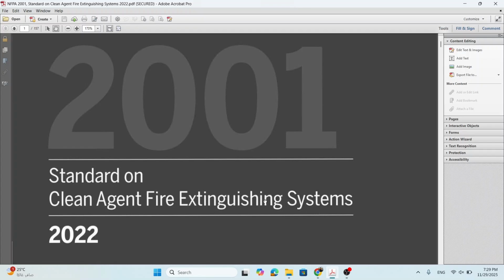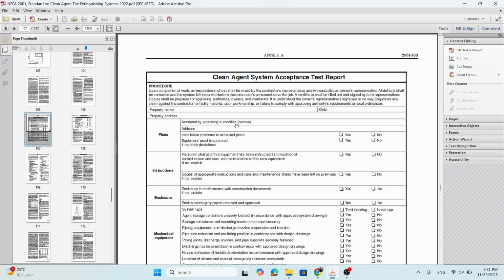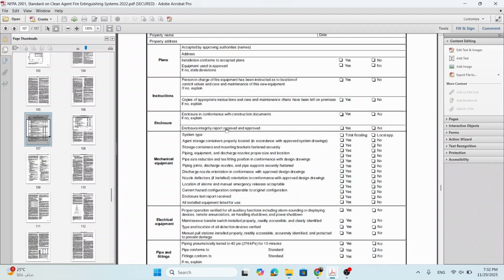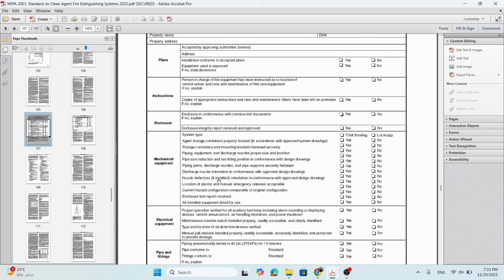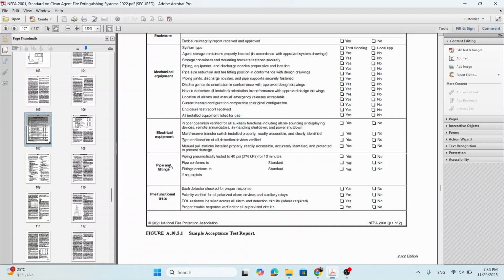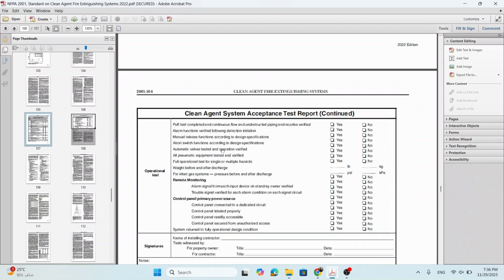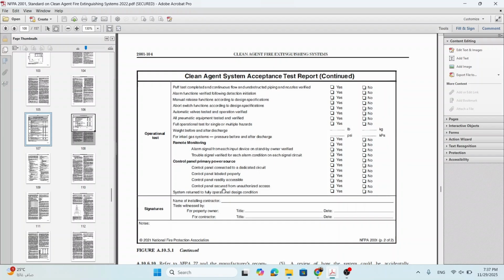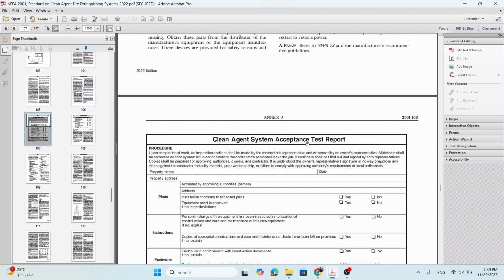NFPA 2001 Clean Agent Systems | FM-200 & Novec Acceptance Test Report Explained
In this video I explain the NFPA 2001 Standard on Clean Agent Fire Extinguishing Systems including FM-200 and Novec 1230 fire suppression systems. You will learn the complete acceptance test report requirements for clean agent fire protection systems along with practical field guidelines.
I will also walk you through each step using a real-world example so you can clearly understand the inspection testing and commissioning process.

Topics Covered:

NFPA 2001 clean agent system requirements

FM-200 system overview

Novec 1230 system overview

Fire suppression vs fire protection basics

Acceptance test report items

Field testing and verification

Room integrity test

Safety and sequence of operation